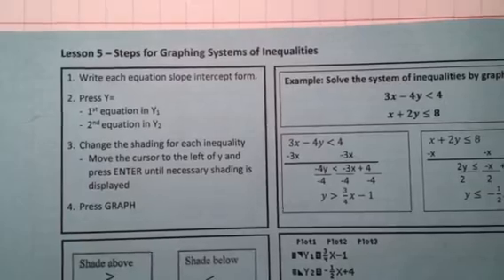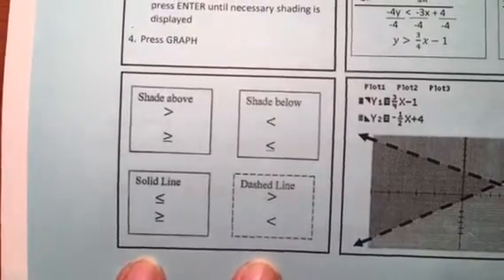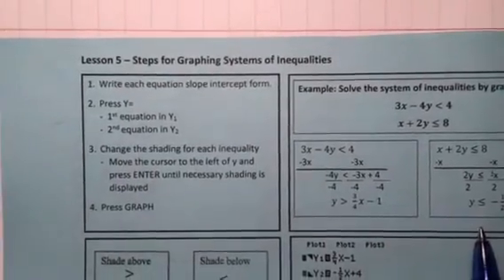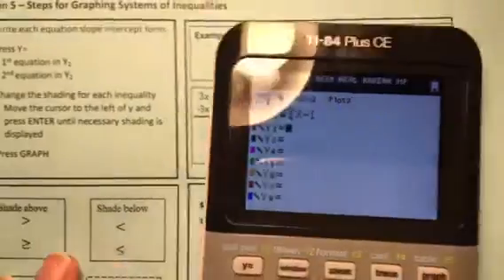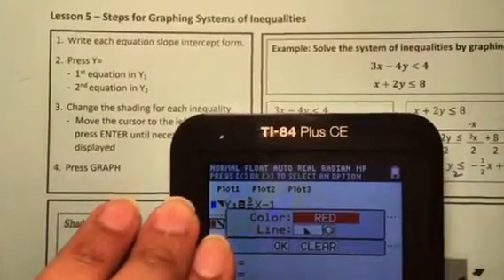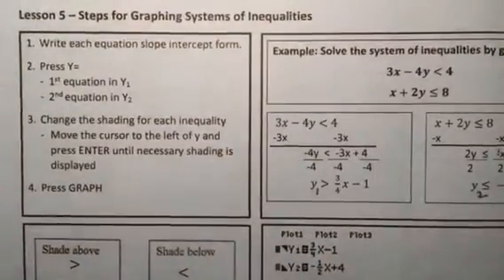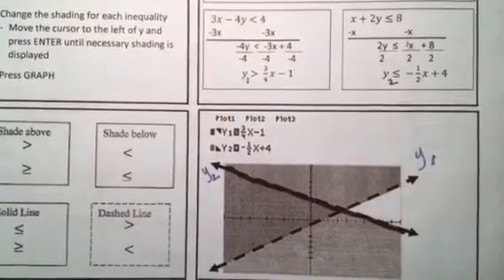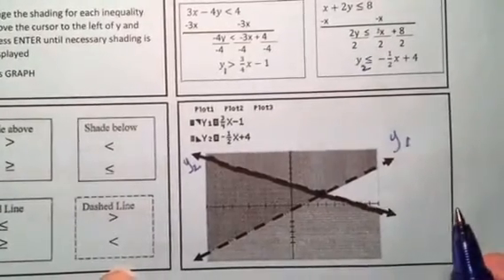Unit 6 Lesson 5 Graphing Systems of Inequalities